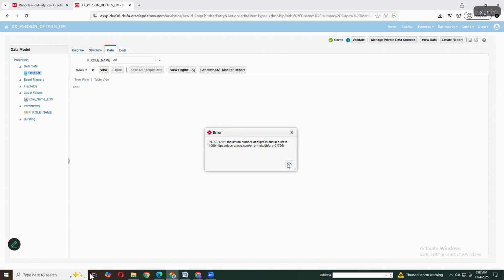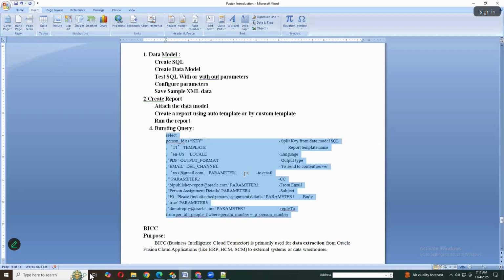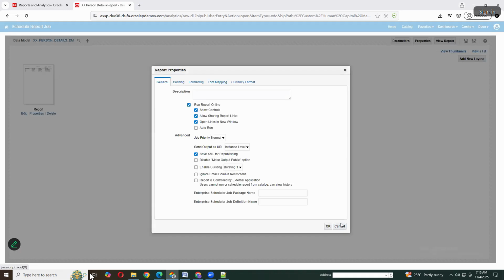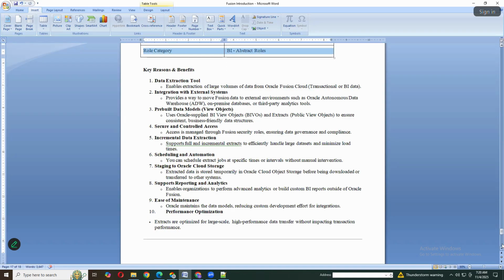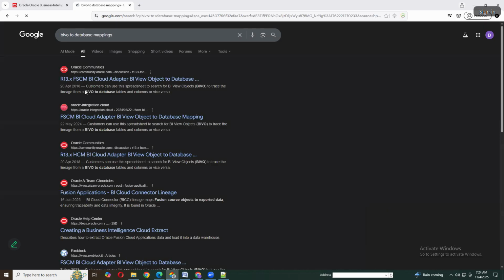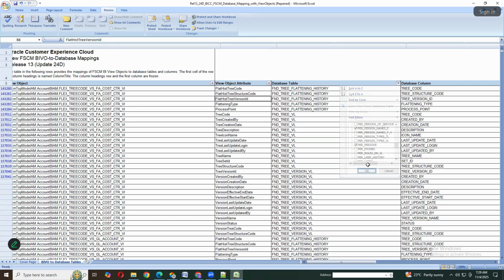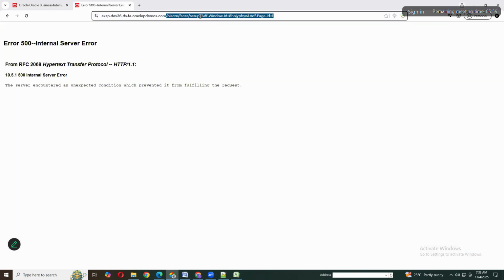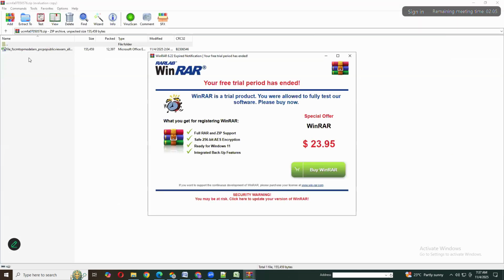Oracle Fusion Day08 1